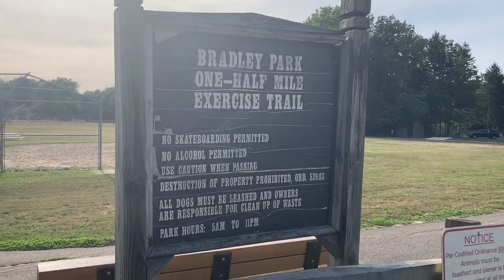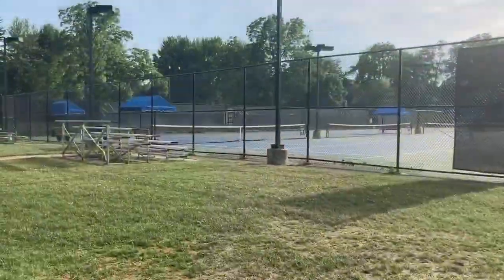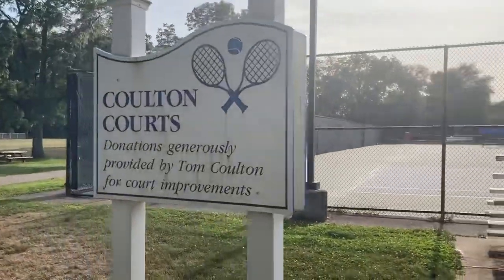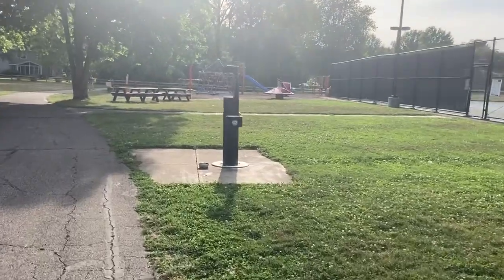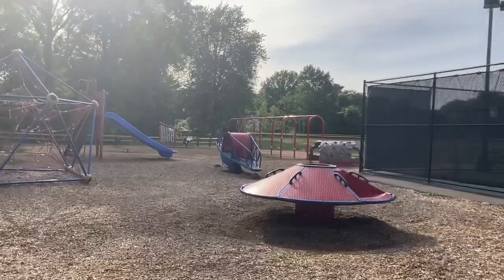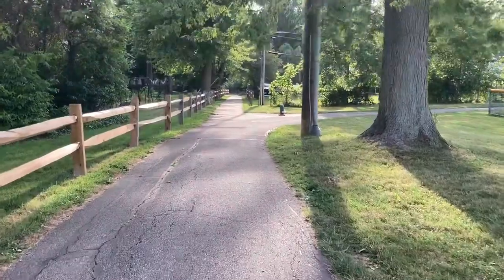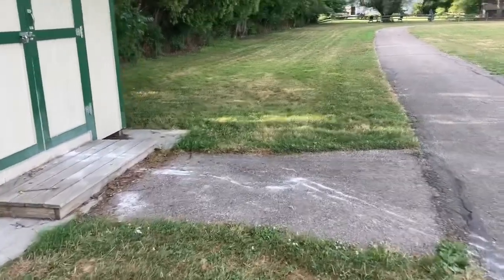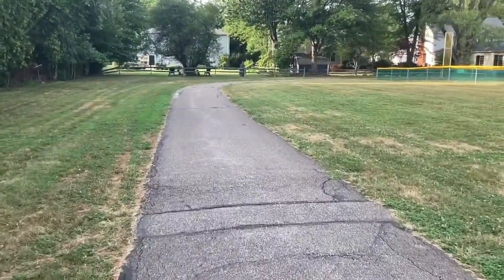Bradley Park Trail, Bay Village Ohio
Taking a stroll on the Bradley Park exercise trail in Bay VIllage, Ohio.